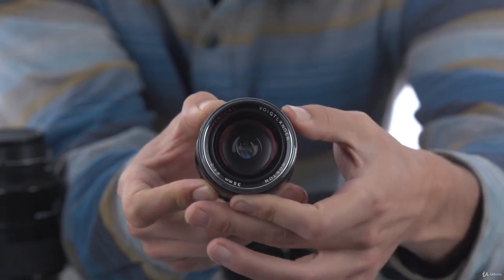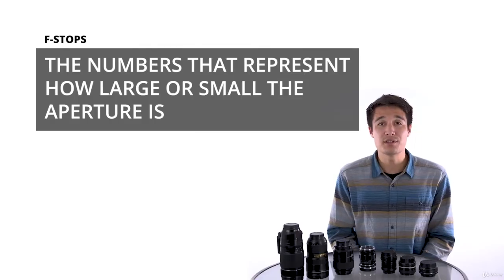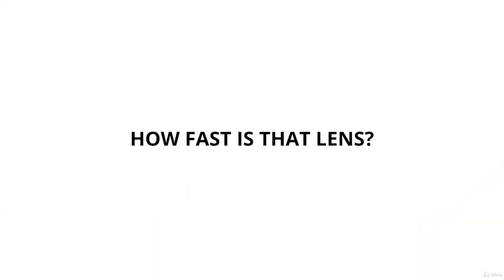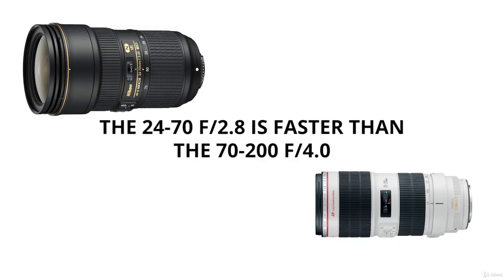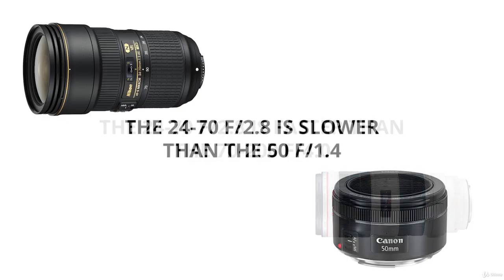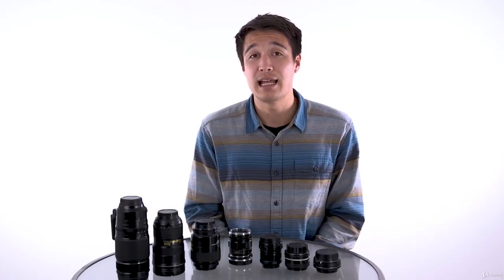3 A Deeper Dive into Aperture